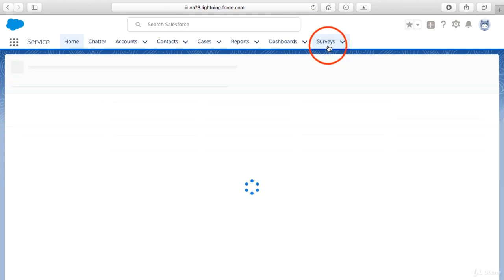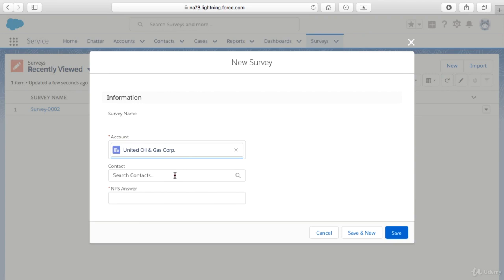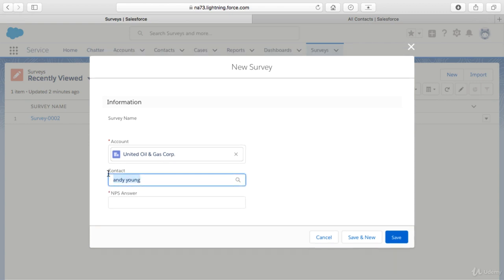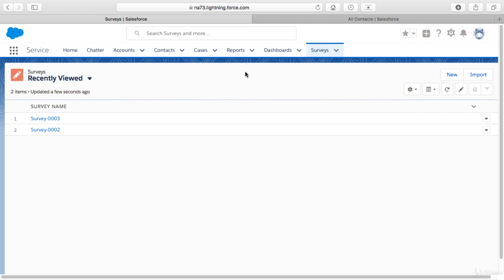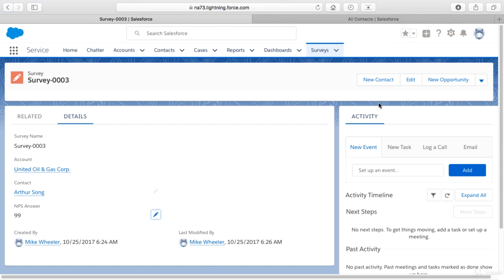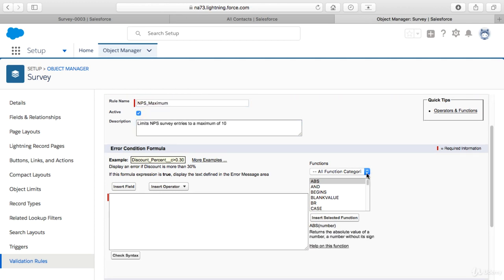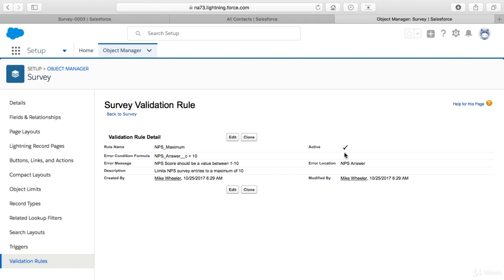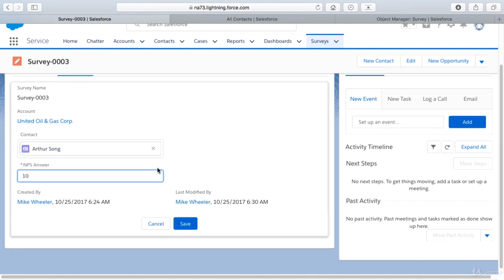24 Key Components for Performance Optimization and Creating a Validation Rule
Key Components for Performance Optimization and Creating a Validation Rule